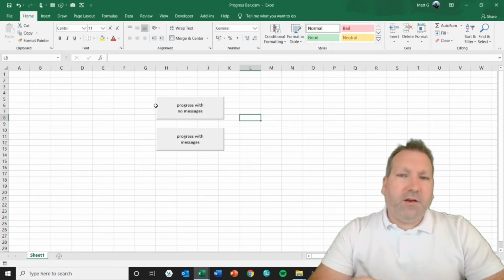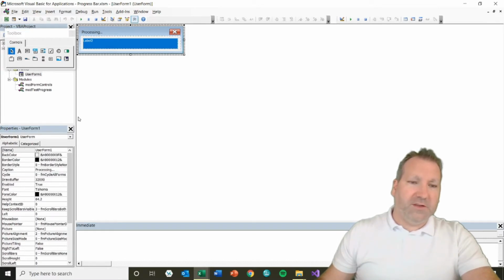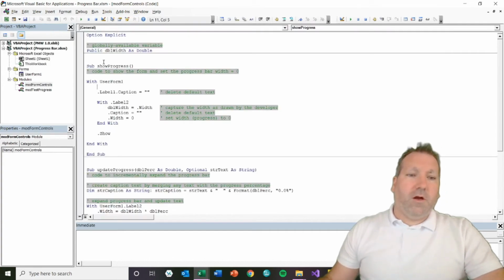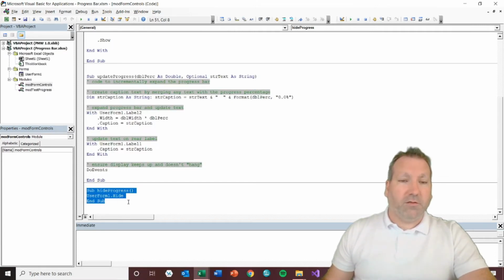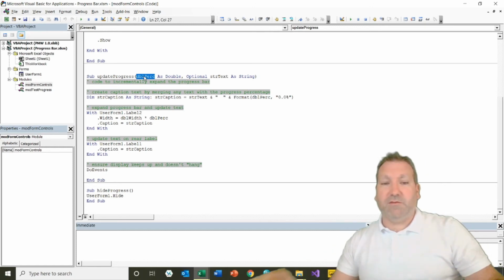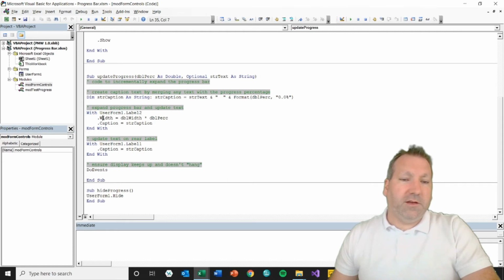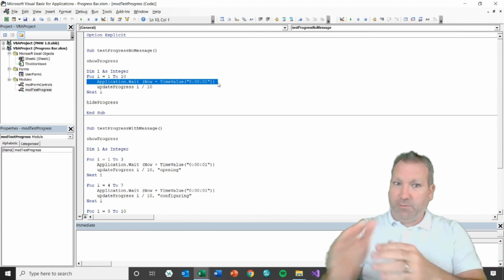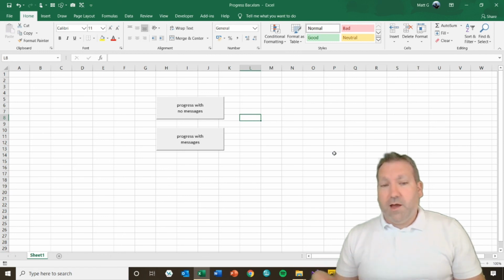Easy to use VBA progress bar in Excel - free download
Download and use a versatile progress bar that shows your Users how much of your code has completed.